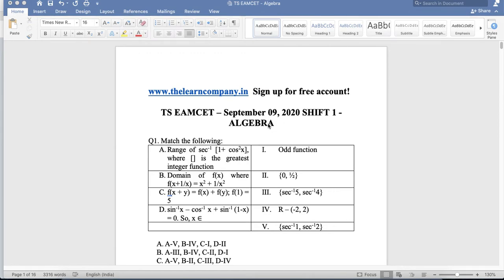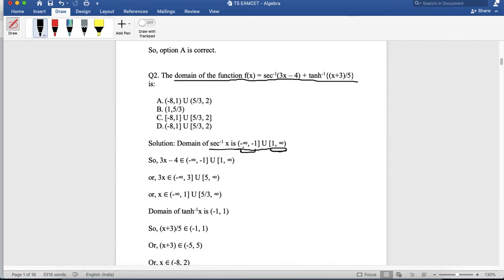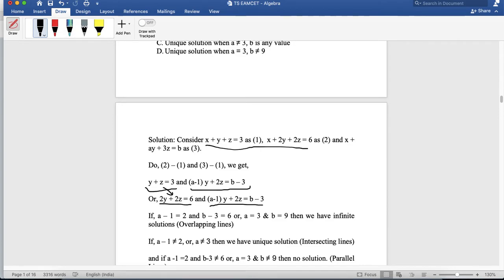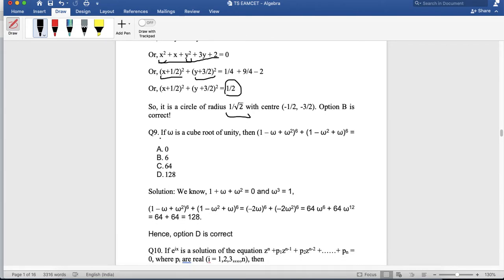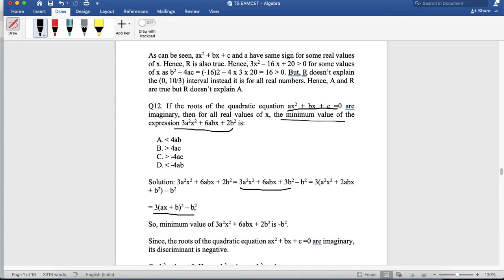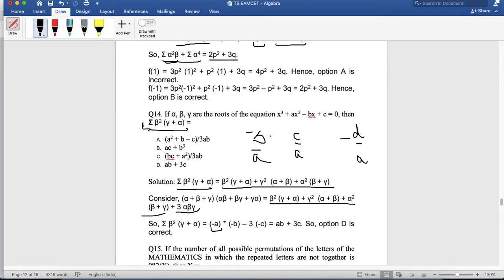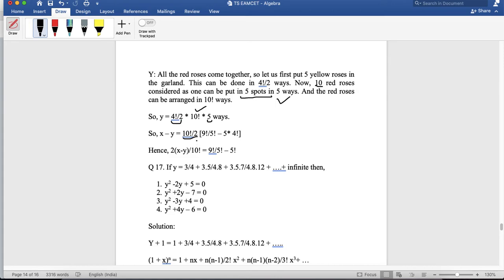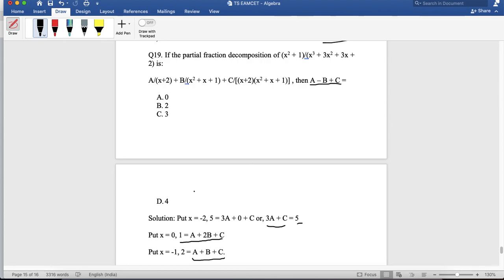TS EAMCET Algebra September 09, 2020 Shift 1 - Solution in English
TS EAMCET 2020 paper - Algebra for September 09, 2020 Shift 1. for tracking your IIT JEE preparation. Make a free account today.